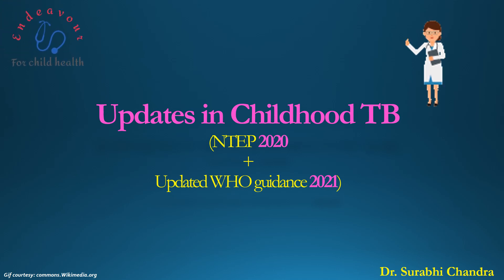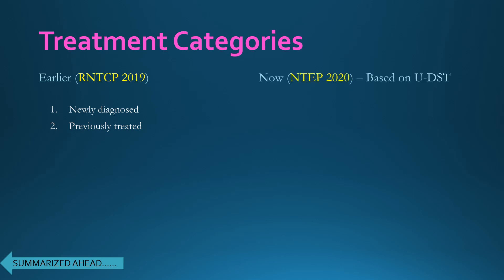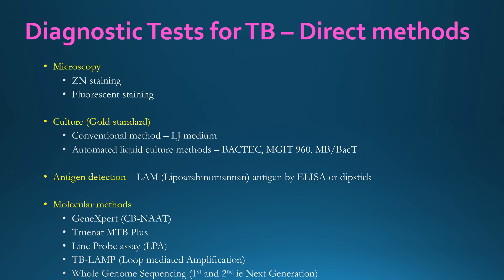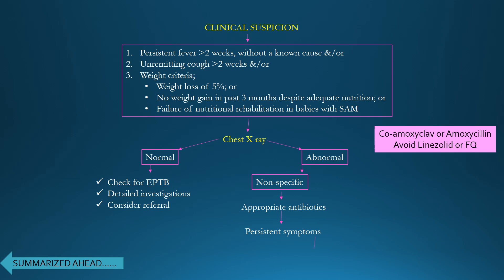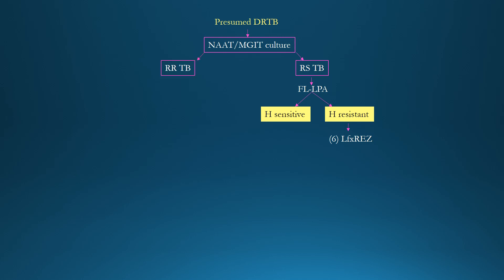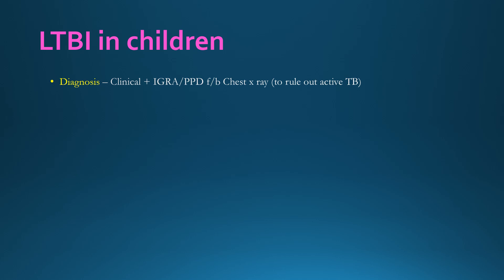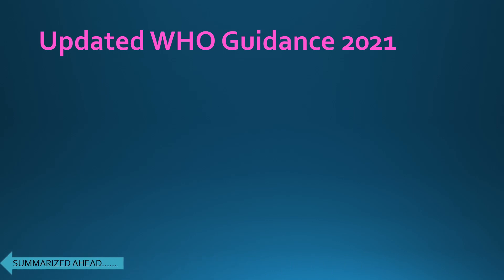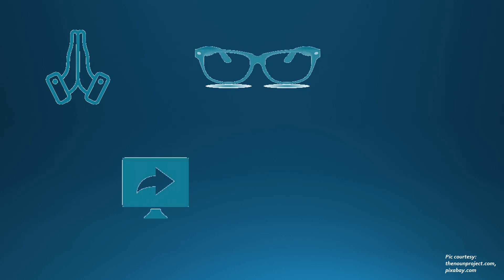TB Updates - NTEP 2020 + WHO 2021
Latest updates in diagnosis and management of Pediatric Tuberculosis